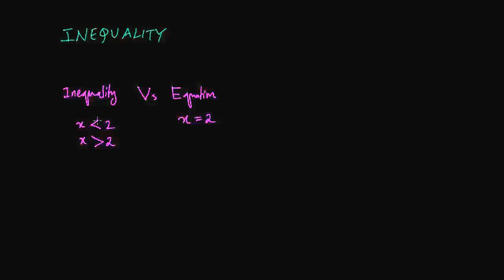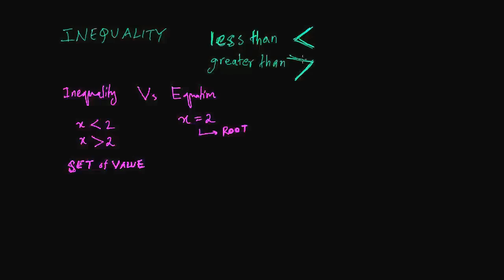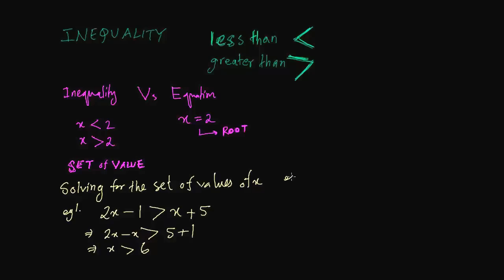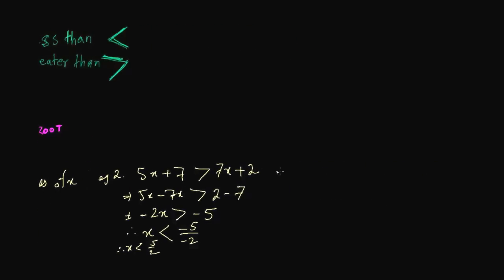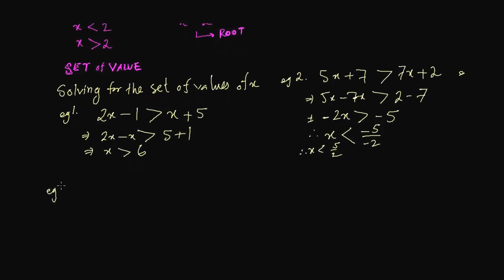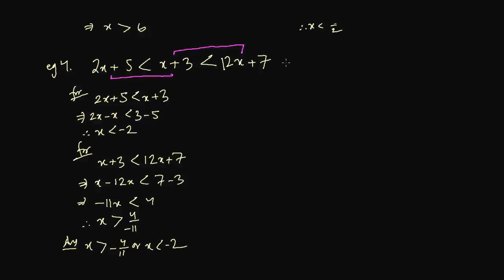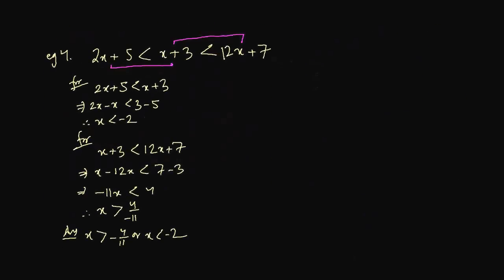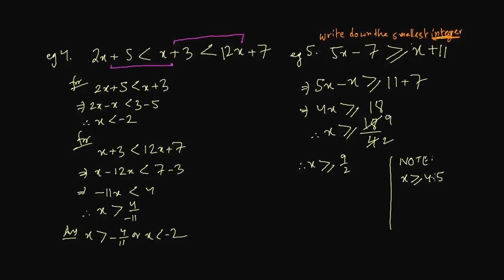Simple Algebra (Inequalities Part1 Linear Inequalities)